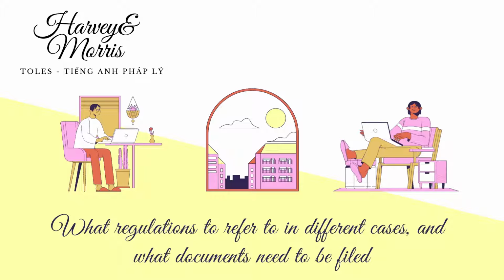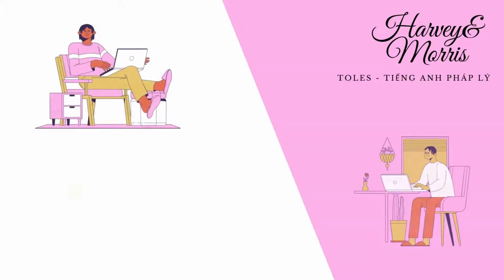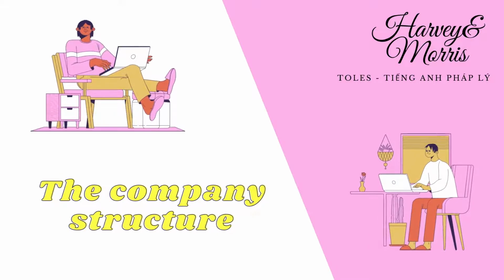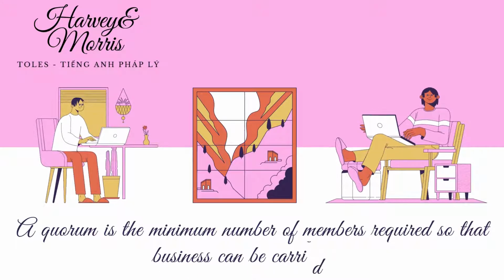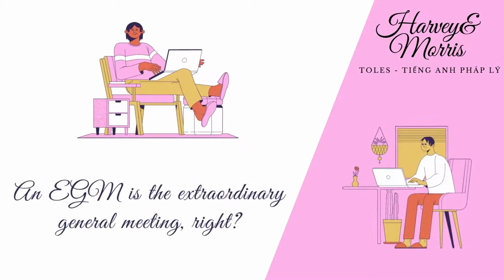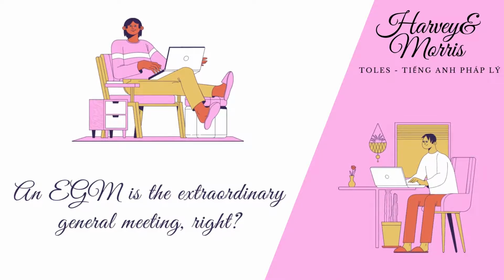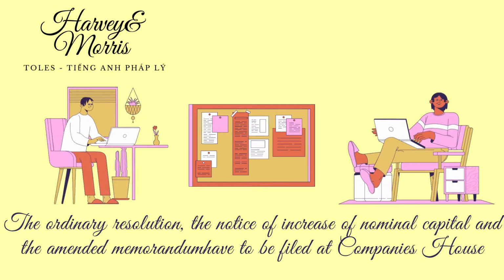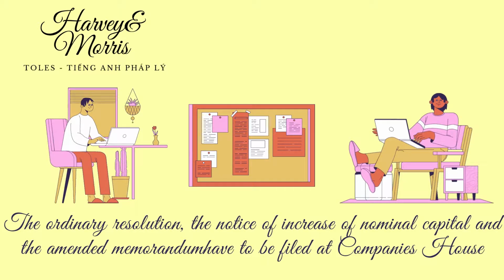Thủ tục tăng vốn điều lệ của Công ty Cổ phần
Đầu tiên, các bạn cần nên làm bảng checklisk để biết các công việc cần làm, trình tự thực hiện và các hồ sơ cần phải nộp theo quy định .
Tiếp theo, kiểm tra "Memorandum of Association" – Điều lệ khi thành lập để nắm thông tin tỷ lệ cổ phần trong Công ty, số cổ phần đã và chưa phát hành, từ đó quyết định “the amount of increase of share capital”  - số lượng cổ phần cần phải tăng.
Next, phải “call a board meeting” – thông báo cuộc họp Hội đồng Quản trị và với tỷ lệ “quorum” tối thiểu các thành viên cần tham dự
Tại cuộc họp này, các thành viên phải “pass a resolution” – thông qua Nghị quyết để tổ chức “EGM is the extraordinary general meeting” – cuộc họp Đại hội đồng cổ đông bất thường để “vote on the increase of share capital “ bỏ phiếu thông qua việc tăng vốn cổ phần .
“The shareholders have to be informed by notice about the EGM” các cổ đông phải được thông báo về cuộc họp Đại hội cổ đông bất thường như: time, place, proxy, ordinary resolution – thời gian, địa điểm, ủy quyền, nghị quyết và consent to short notice – nghĩa là cổ đông đồng ý cuộc họp sẽ sớm được tổ chức.
“The chairperson is required to preside at the EGM, and it's necessary that a quorum is present. Then the resolution has to be passed by a simple majority” Chủ tọa bắt buộc phải chủ trì EGM, và cần phải có đủ số lượng tối thiểu cổ đông tham dự theo quy định. Sau đó, nghị quyết phải được thông qua bởi đa số ( ở Việt Nam tỷ lệ thông qua nghị quyết ít nhất là 51% tổng số phiếu biểu quyết của tất cả cổ đông dự họp tán thành).
Và thủ tục giấy tờ phải thực hiện như thế nào? “Minutes of the two meetings - the board meeting and the EGM - have to be drawn up” - Biên bản của hai cuộc họp - cuộc họp Hội đồng Quản trị và cuộc họp ĐHĐCĐ bất thường (EGM) phải được lập.
Và trong vòng 15 ngày, các tài liệu sau phải được nộp ở Cơ quan đăng ký kinh doanh như: nghị quyết ĐHĐCĐ, thông báo tăng vốn và điều lệ sửa đổi.
Harvey & Morris đã thông qua bài đối thoại hướng dẫn cách thức và hồ sơ tăng vốn điều lệ. Hi vọng các bạn dành thời gian nghe, luyện tập và thành thạo thủ tục này nhé!
TOLES# CHỨNG CHỈ TIẾNG ANH PHÁP LÝ # LUẬT SƯ# ILLUMINATE#THƯƠNG MẠI QUỐC TẾ